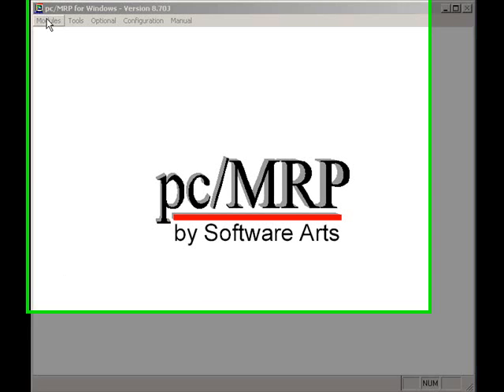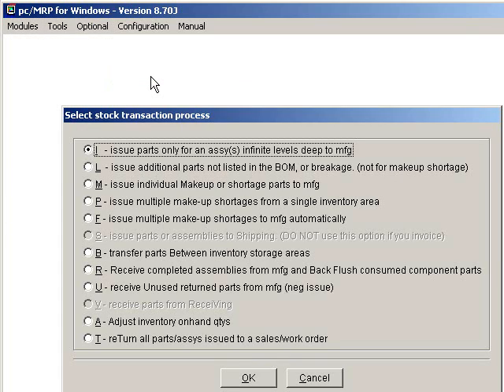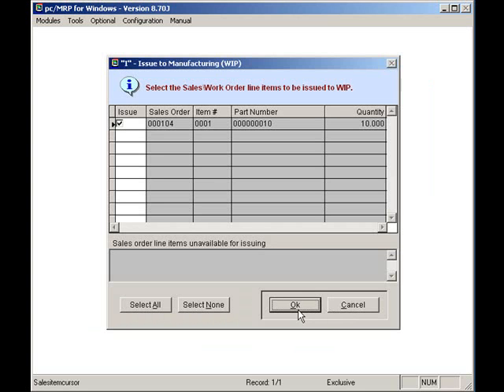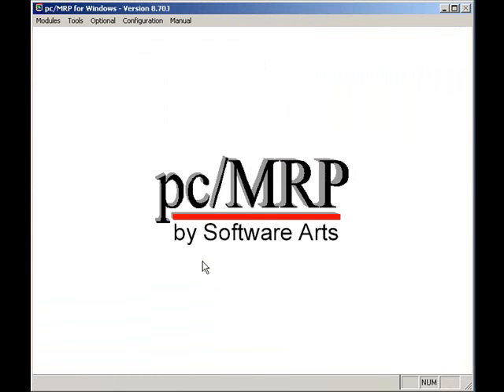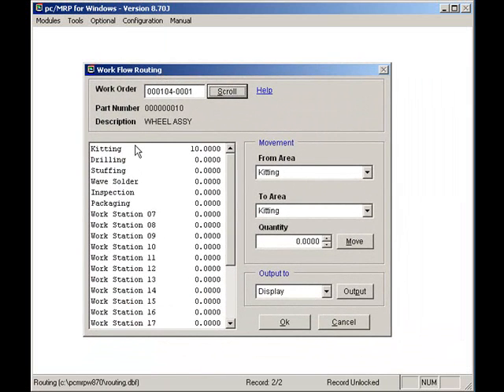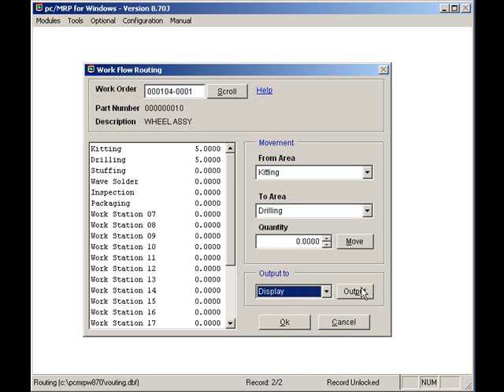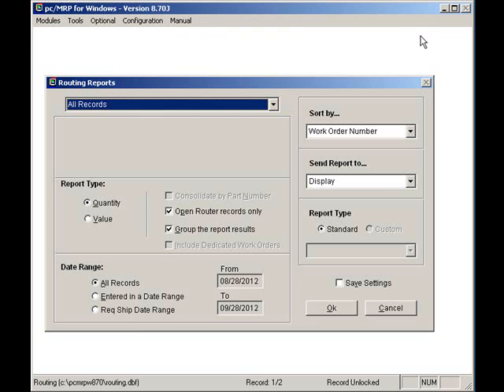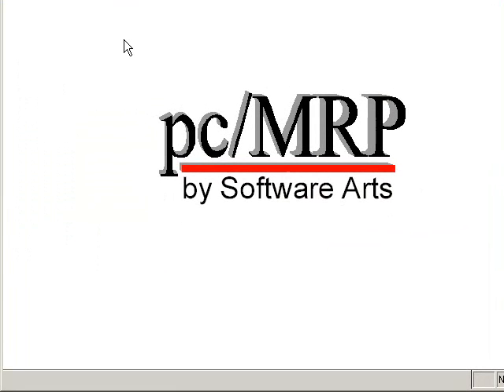Routing - pc/MRP Tutorial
Video demonstrating how to use pc/MRP's Routing Module